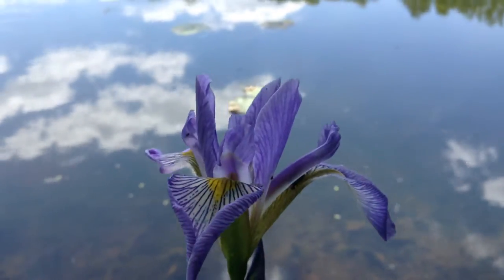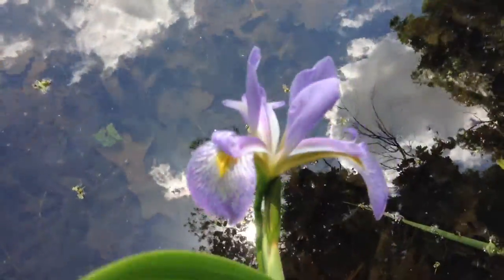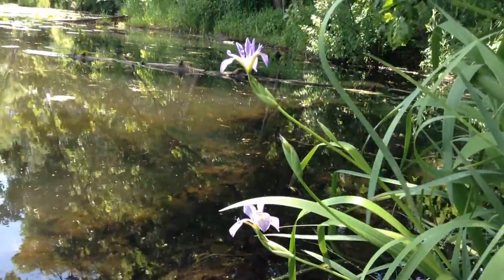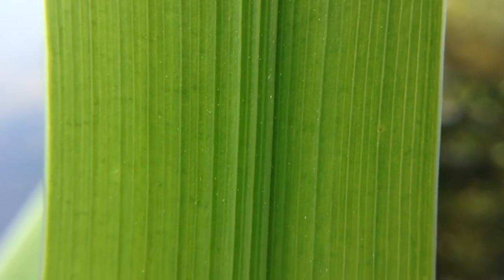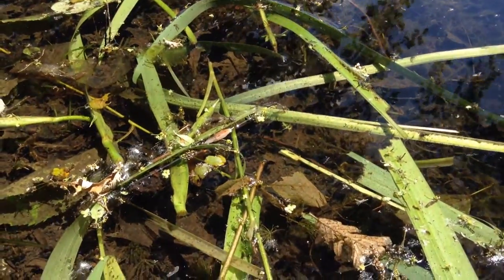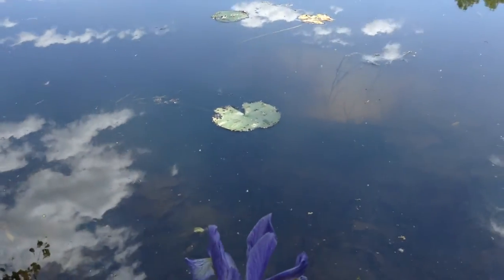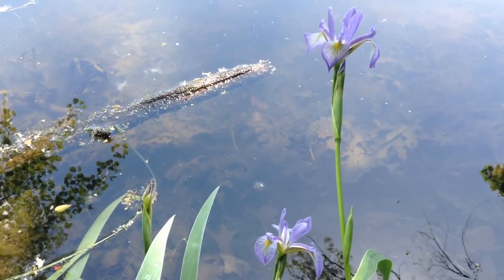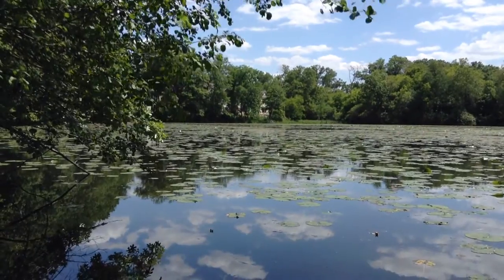Northern Blue Flag (Iris versicolor) & Pond Life